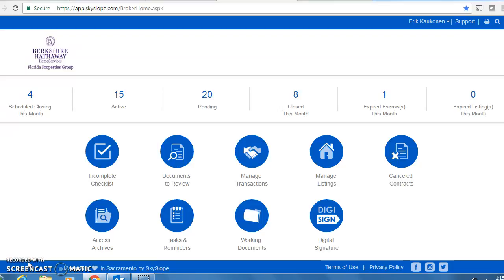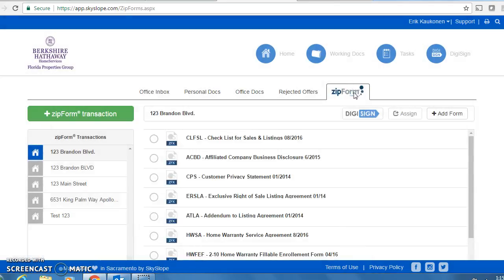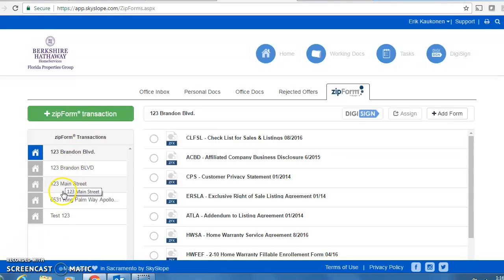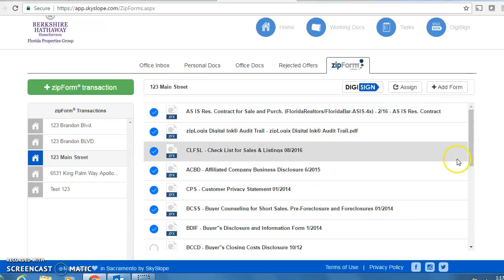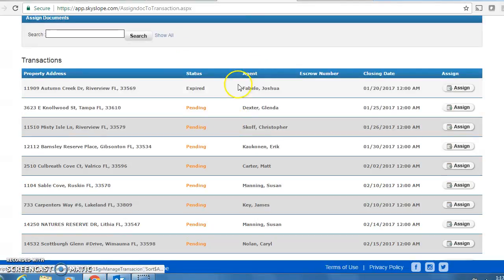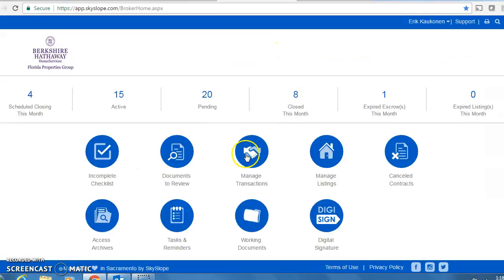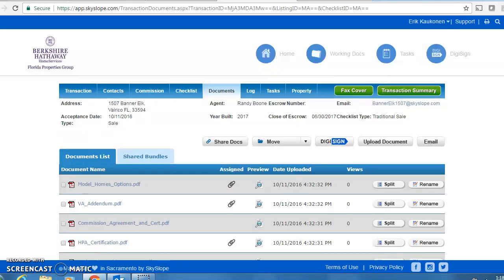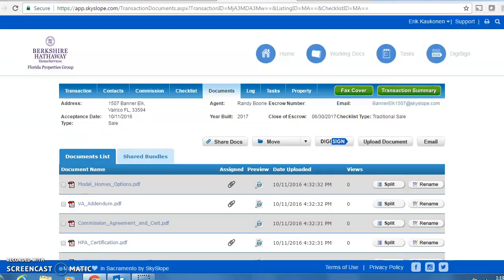ZipForms Plus Skyslope Integration